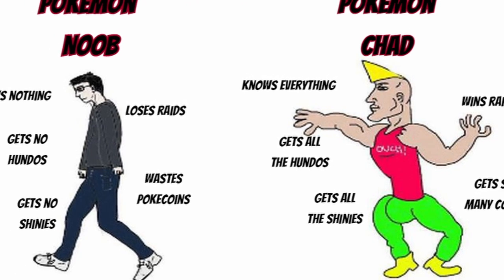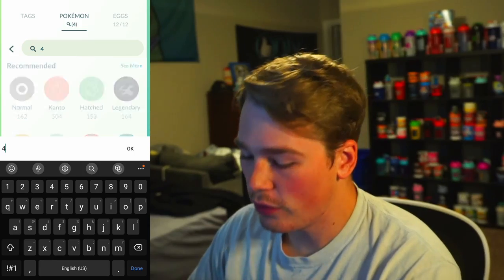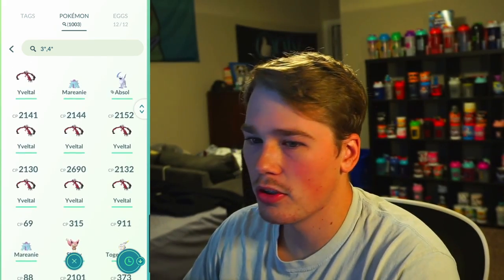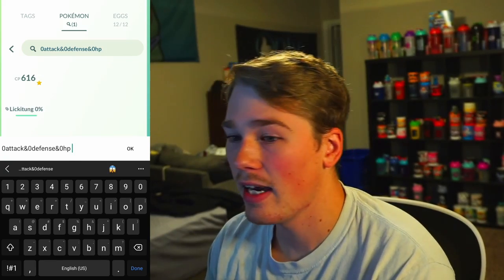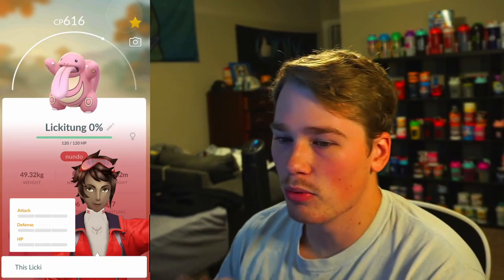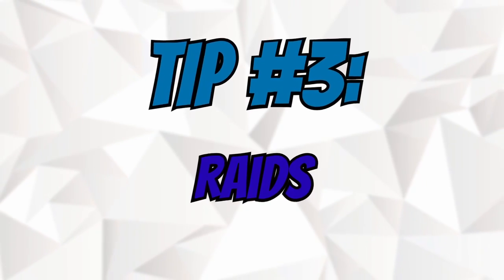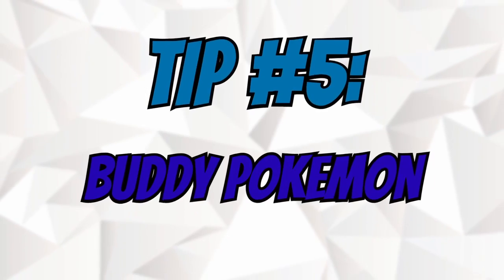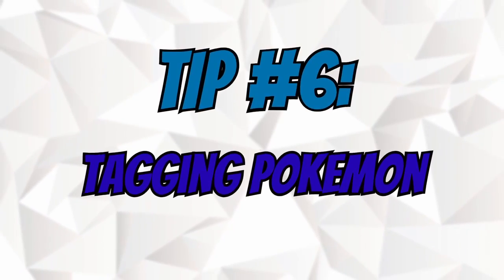How To Become The Pokemon Go Chad!!!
Hopefully these tips were helpful to you in learning some new things about pokemon go, if you want to see more videos like this, be sure to like and comment and let me know!!!

If you enjoyed what you watched, head over for more.